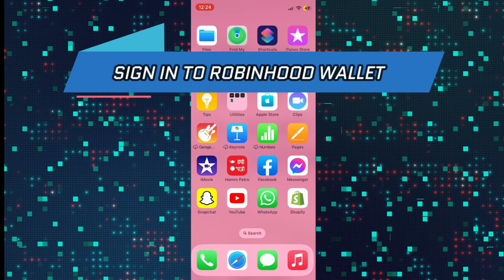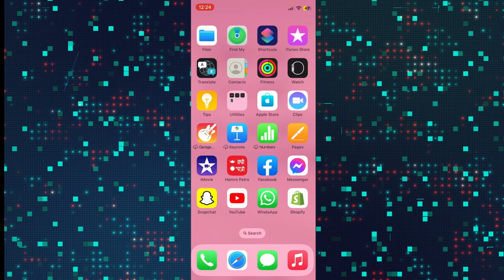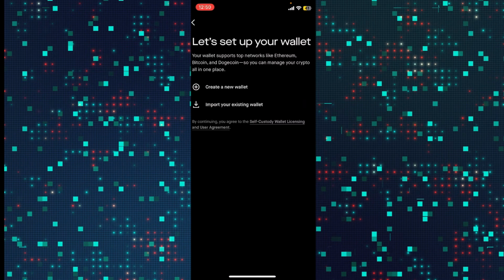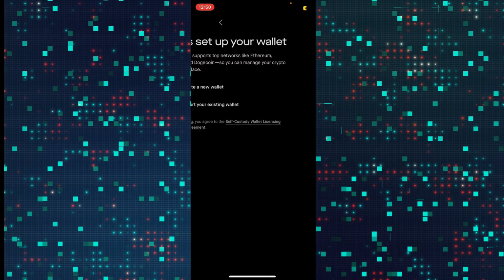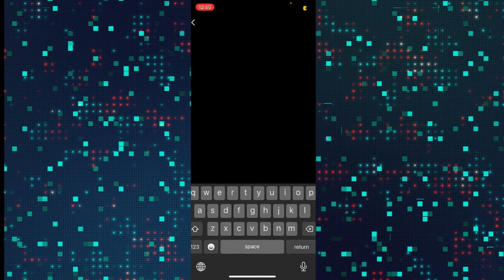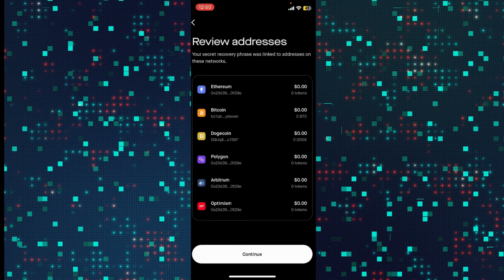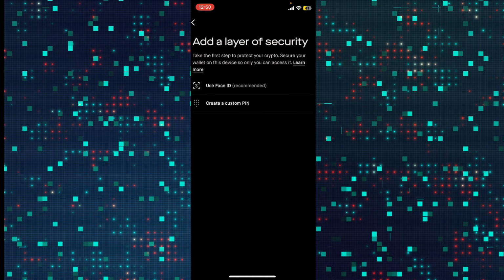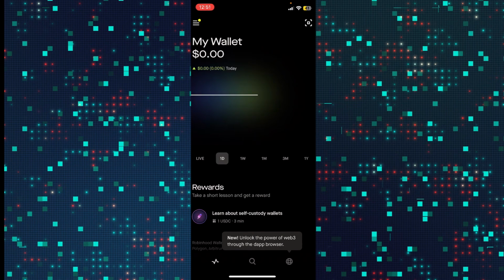How to Login to Your Existing Account on Robinhood Wallet? Robinhood Wallet Account Sign (2024)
🔒 Ready to dive back into your financial journey with Robinhood Wallet? Join us in this user-friendly tutorial as we guide you through the simple steps of logging in to your existing account. Whether you're a seasoned investor or a first-time user, ensuring secure and effortless access to your financial data is paramount. 📈💼